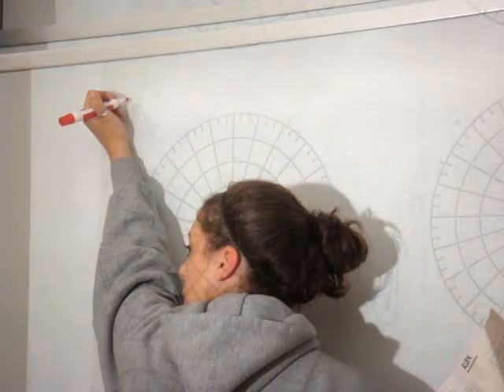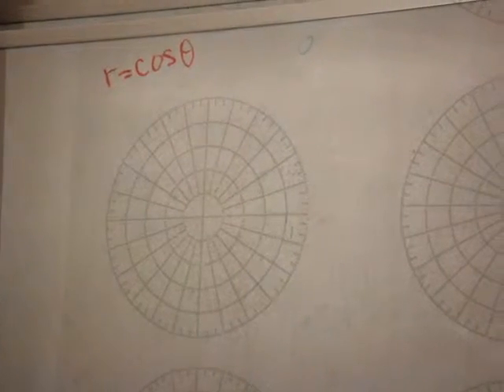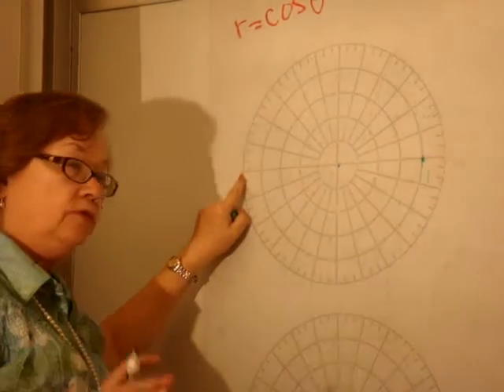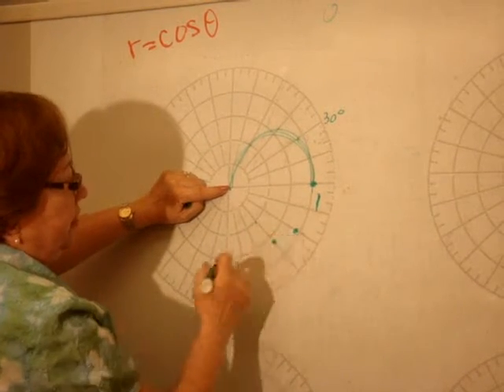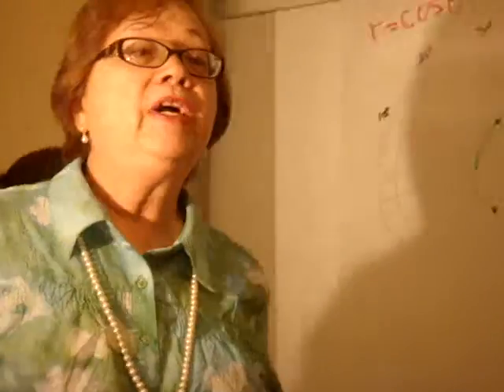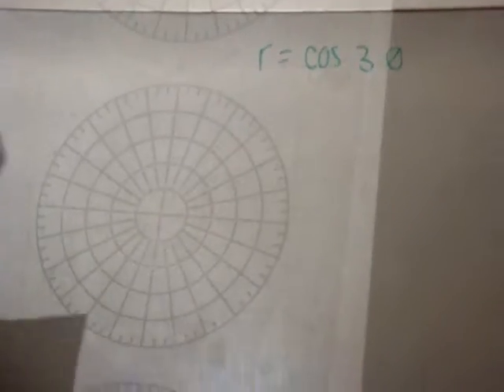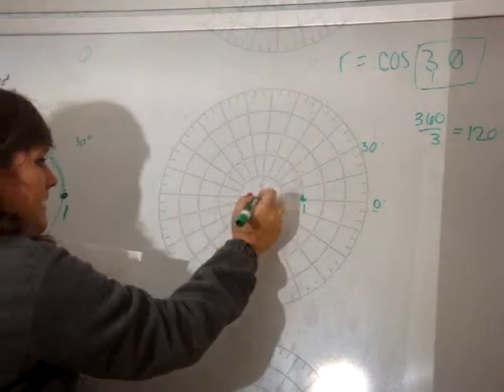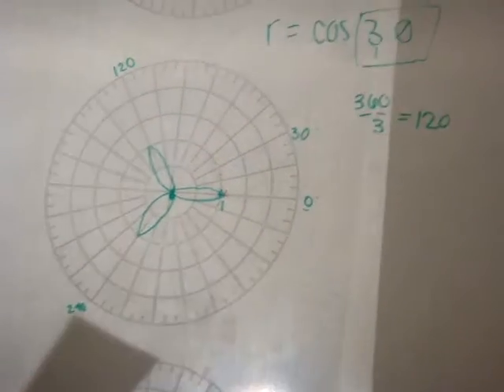ms.gomes period 2#4